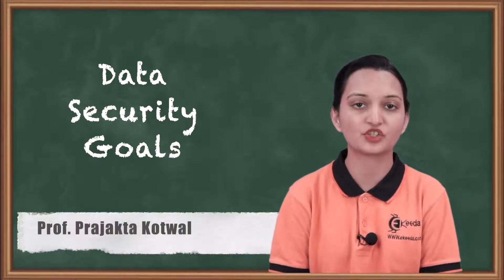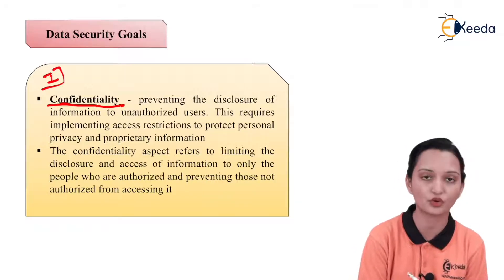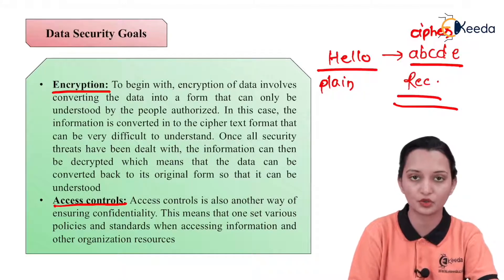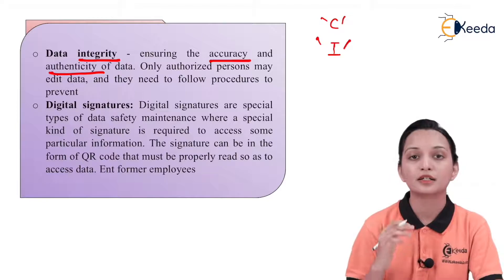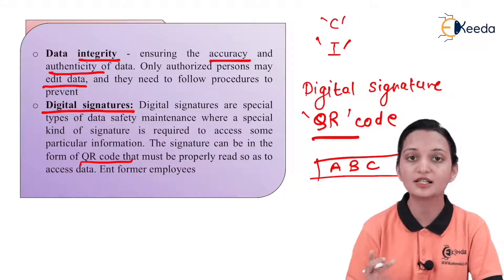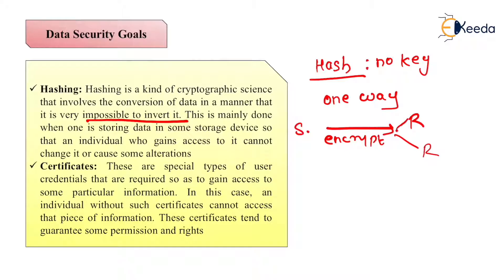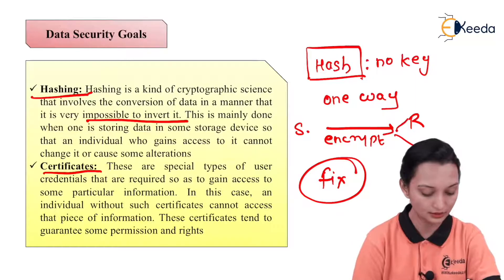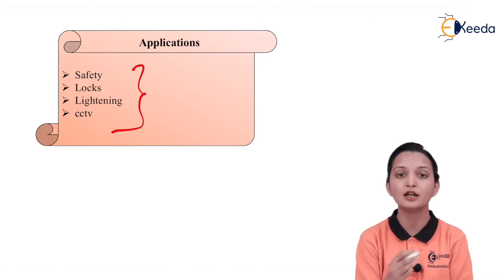Introduction to Data Security Goals - Data Security - Data Compression and Encryption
Video Name - Introduction to Data Security Goals

Chapter -  Data Security

Happy Learning